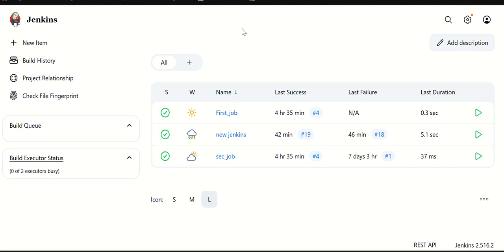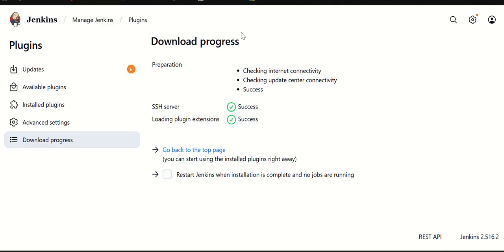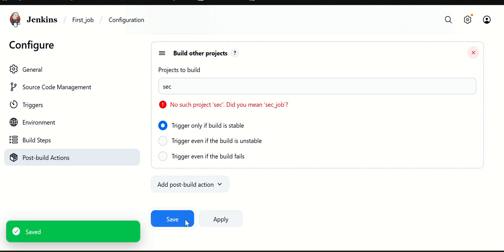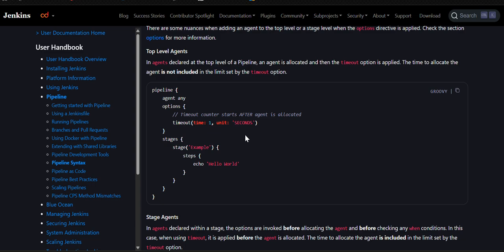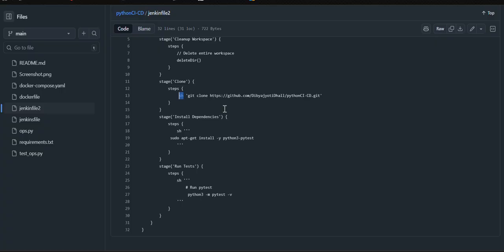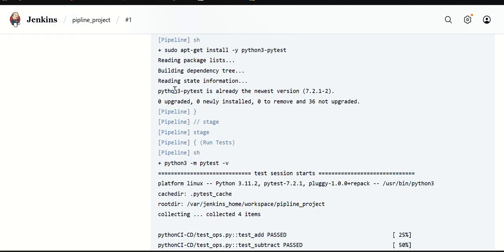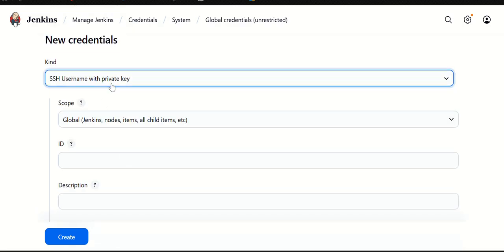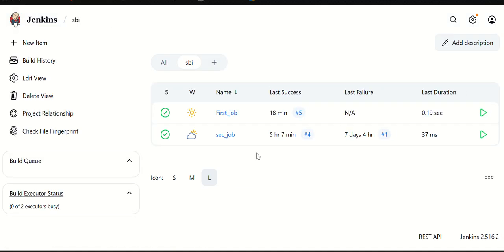Jenkins part 3